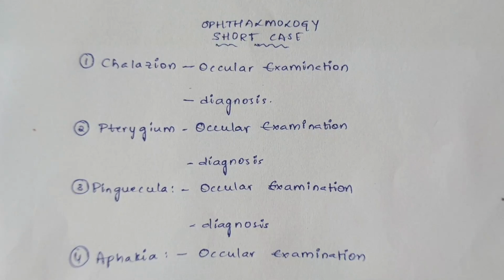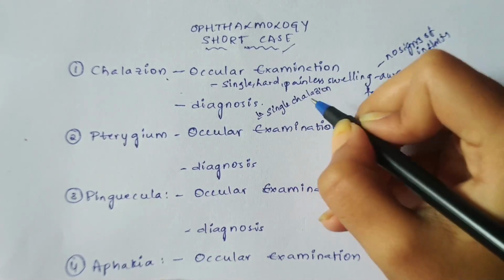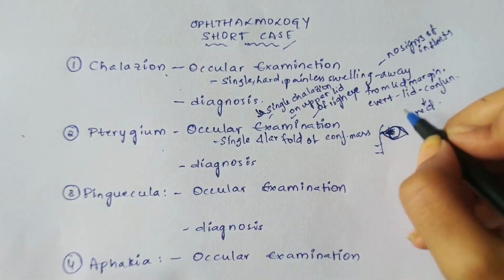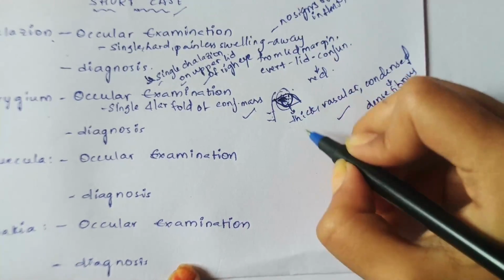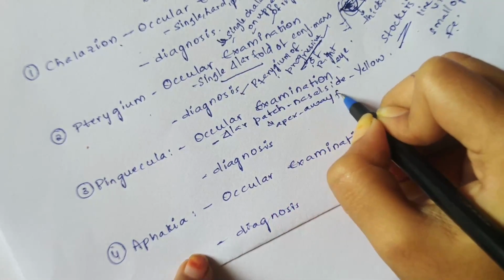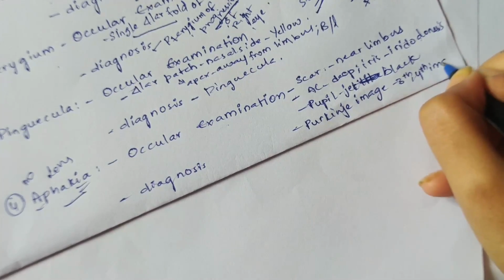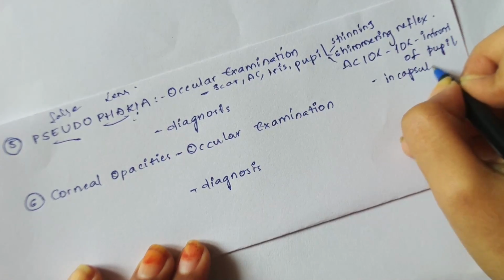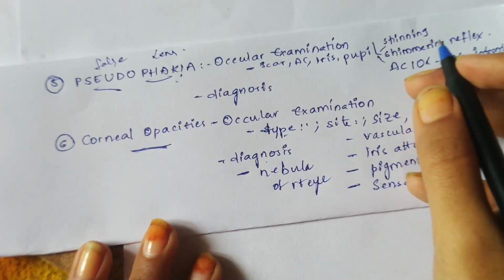ophthalmology -- short cases | ophthalmology practicals - detailed explanation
hello guys !!
I hope you are able to understand these lessons !! if you have any doubt ,,do not hesitate to ask me .. you can comment on this video or DM me in IG !!
     user name : Medico K
happy learning 😊